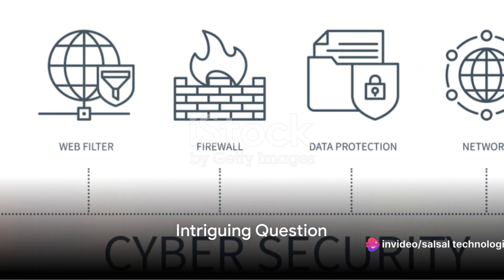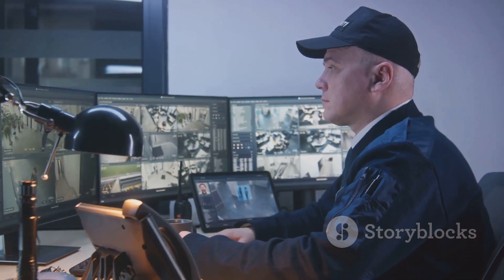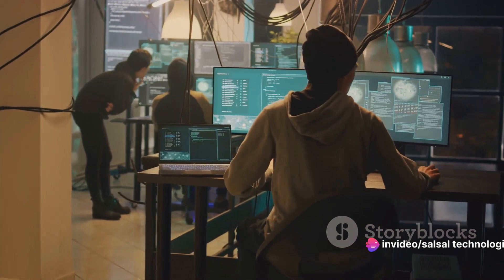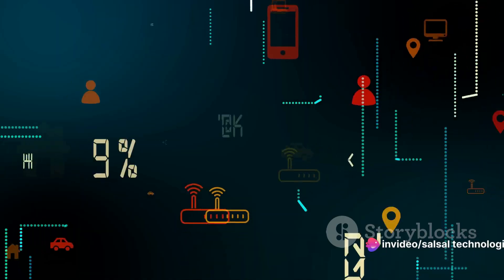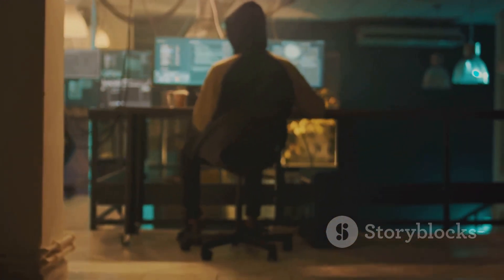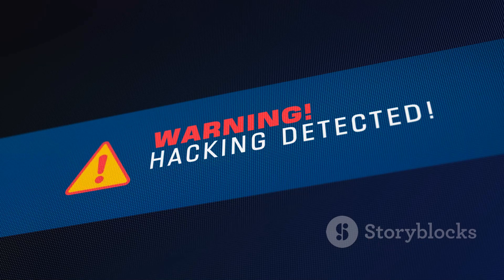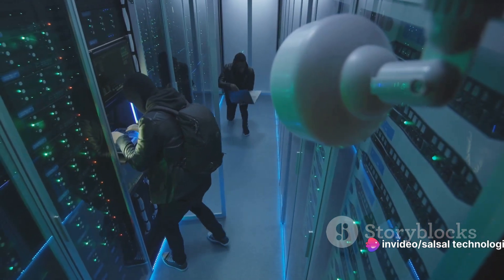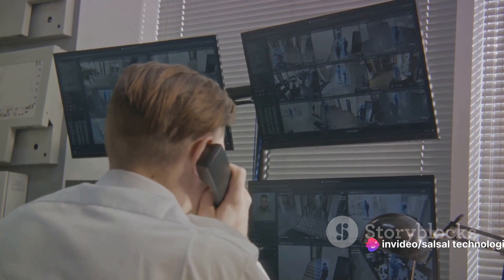Cyber security safeguards: What is Intrusion Detection Systems IDS & Honeypots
IDS & Honeypots: The Invisible Guardians by SalSal's Workspace

OUTLINE:
00:00:00 Intriguing Question
00:00:33 Introduction to IDS
00:02:33 Deep Dive into Honeypots
00:05:31 A Powerful Combo
00:07:41 Recap and Conclusion

Networking basics (2023) | What is a switch, router, gateway, subnet, gateway, firewall & DMZ